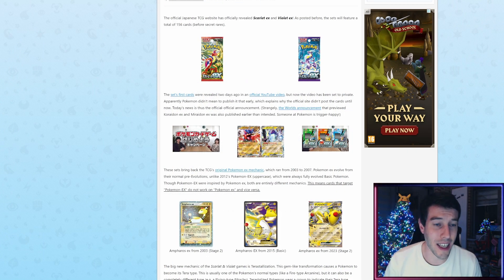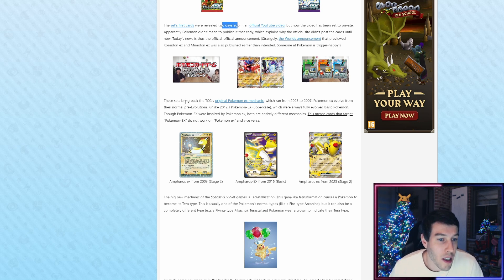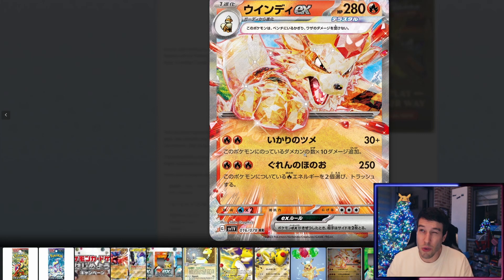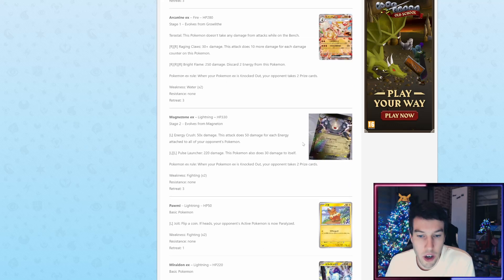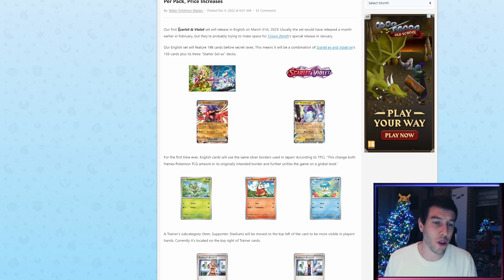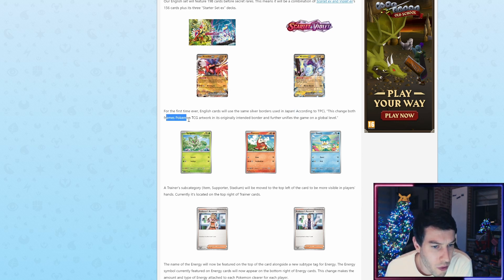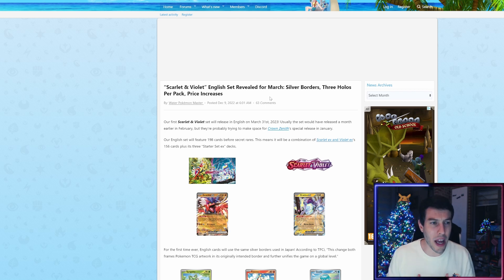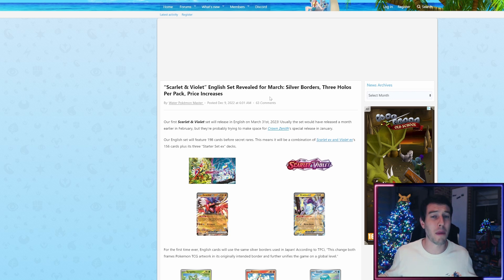Scarlet&Violet EX The Next Generation of Pokémon! We are getting SILVER BORDERS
So many new updates for the next generation of Pokémon TCG.
Covering all the latest on both Japanese and English reveals today!
Are you excited yet?

All 90 Secret Rares Revealed for Pokémons VSTAR Universe!!

Rare Candy is a massive TCG community!